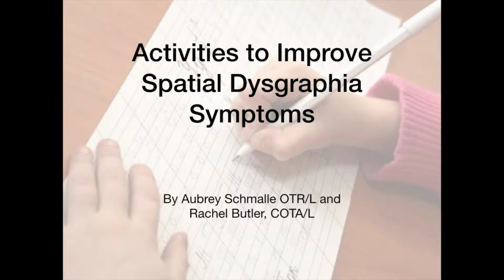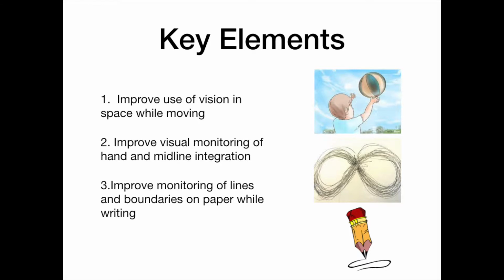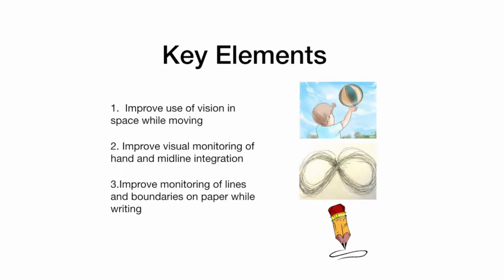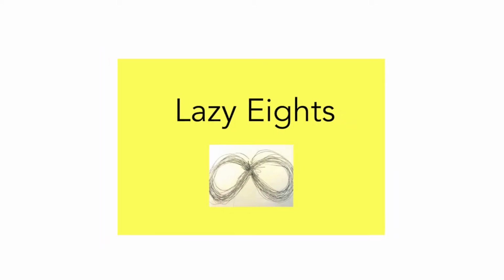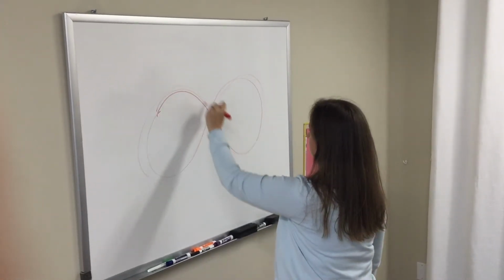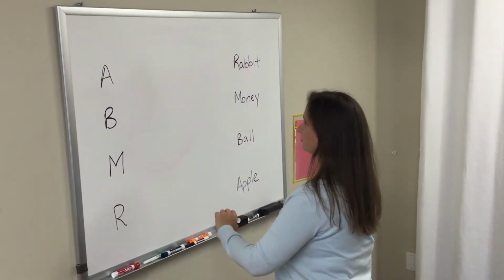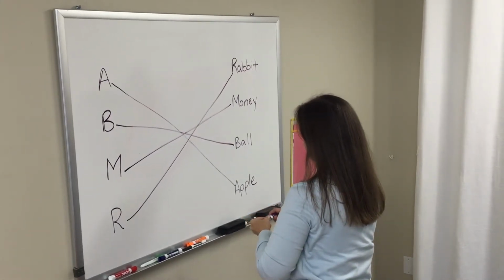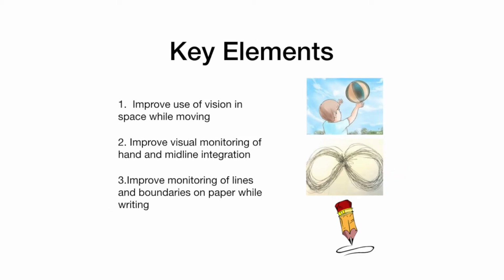Activities for Children with Spatial Dysgraphia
This video reviews the key components that need to be addressed to improve spatial awareness and use of space on a page when writing for children with Spatial Dysgraphia symptoms.
Start with building spatial awareness using the vestibular system and integrating vision with movement in targeting activities.

Then progress to using large vertical surfaces to improve midline integration, left/right awareness, and visual attention shifting in two-dimensional space.

Finally, follow up with paper to pencil exercises to improve visual monitoring, attention shifting, and space management on the page.